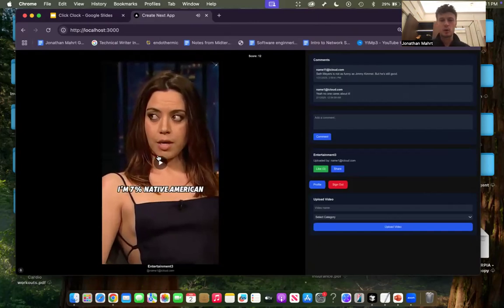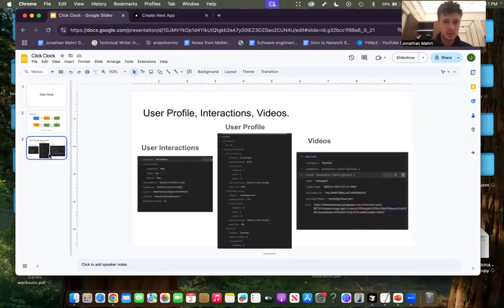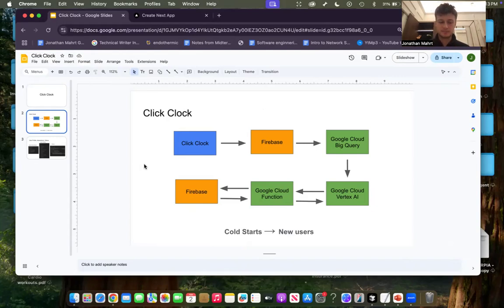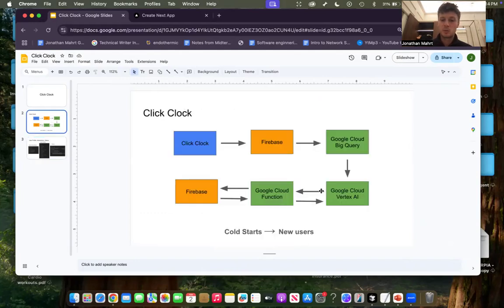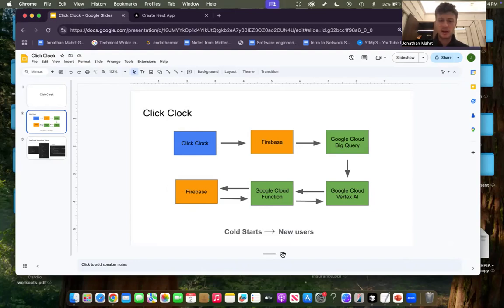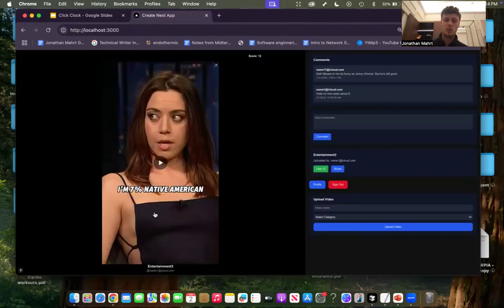Click Clock V2